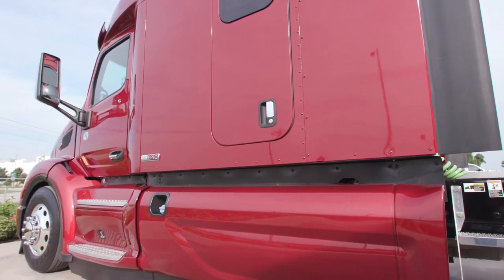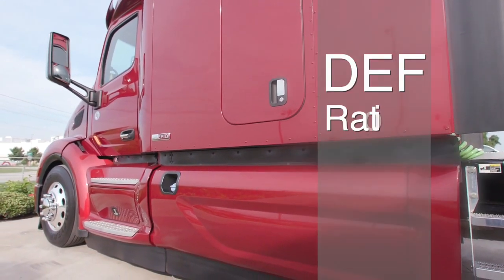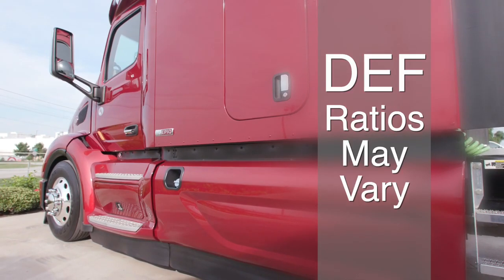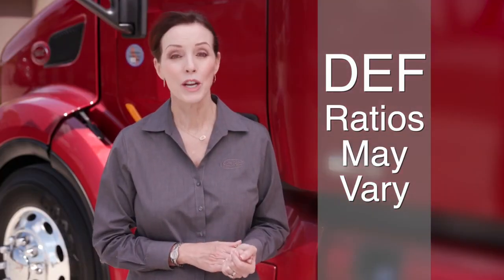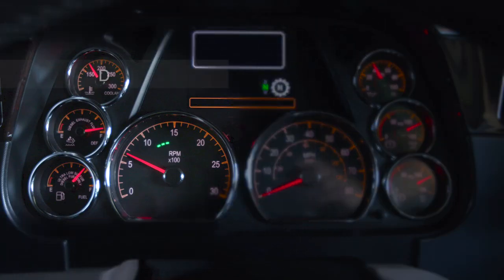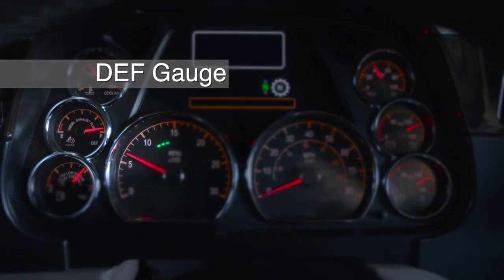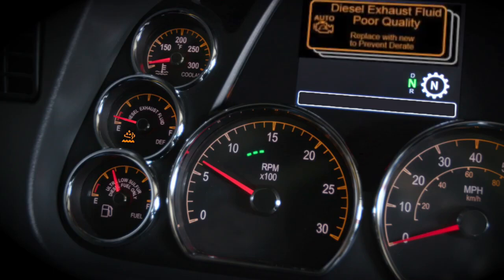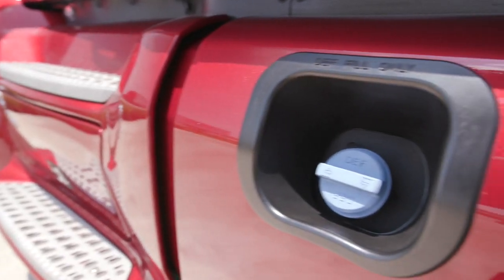Model 579 DEF Tank